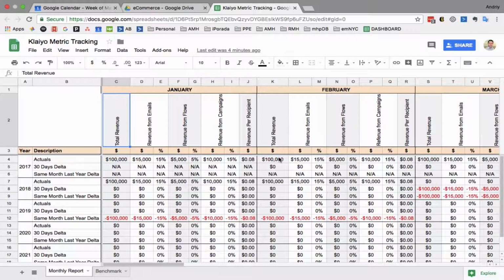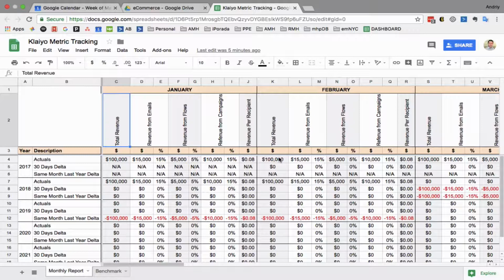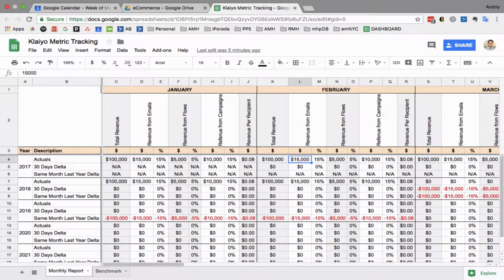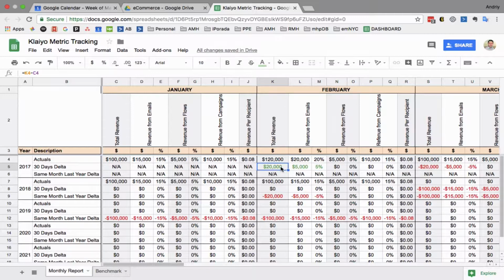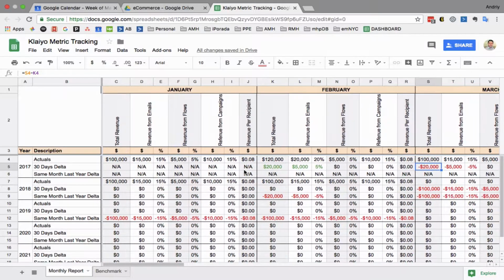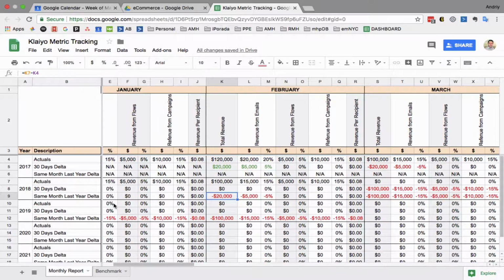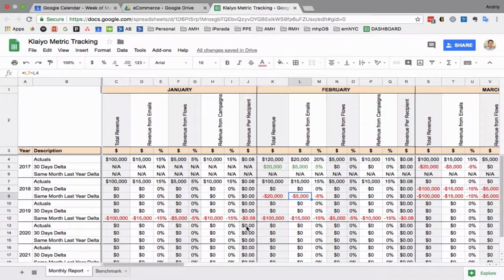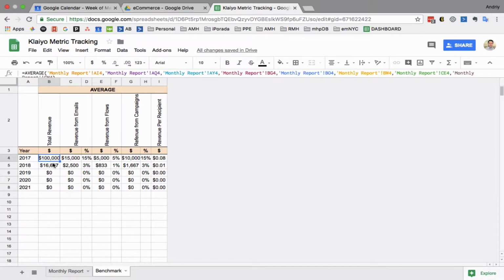How to Track Klaviyo Metrics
In this video, I show you how to track Kaviyo metrics and use it to increase your revenue for your e-commerce business. Also, I will tell you where to download this spreadsheet so you can use it yourself.